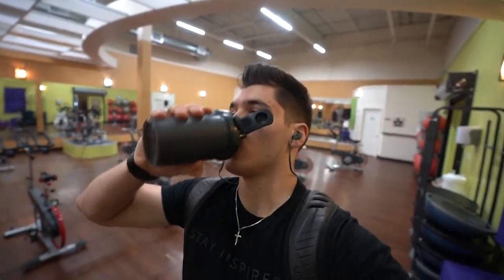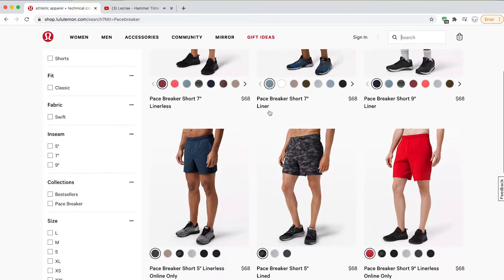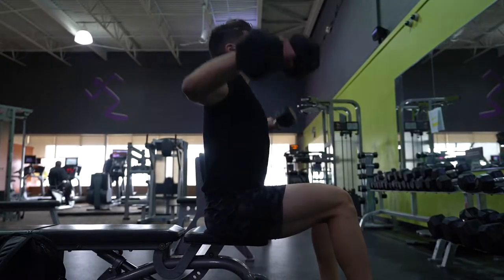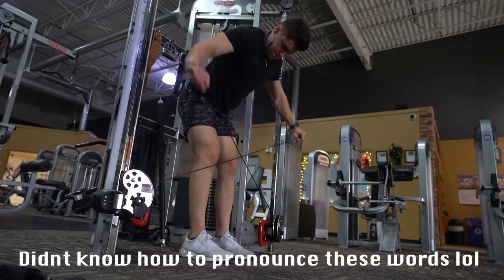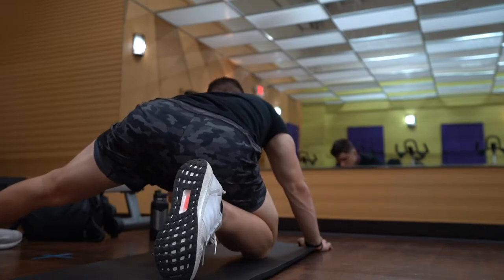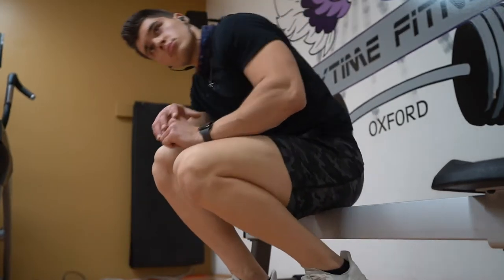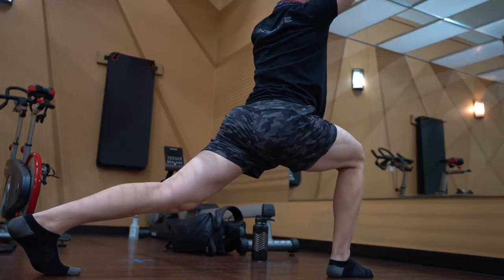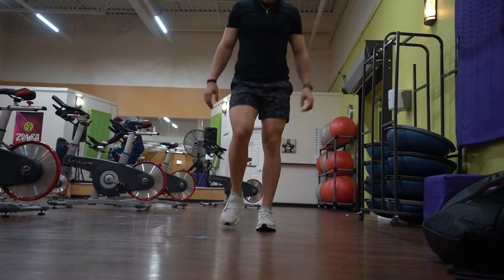Lululemon Pace Breaker Short 5" Linerless Review (The Best Workout Shorts!?!?)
Information in the video is for the camo pacebreaker 5 inch linerless shorts. Different specifications may apply for other colors.

Lululemon 5 inch pace breaker shorts are definitely one of the best shorts on the market. For the 6 months I’ve had the lululemon shorts, you could say they are pretty freakin nice. The 68.00 price tag may throw a wrench in your plans, yet, that price is certainly worth it. It’s in the moment you may think these shorts are expensive, or save cheap I don’t know, but long term, you’ll see anything lululemon lasts a pretty dang long time. The lululemon pace breakers 5 to inch certainly out perform any pair of shorts I’ve owned, and if I’m being honest, they’re now my go to, and for good reason. How they stack up to other pairs of shorts that make them different are most certainly the fit and fabric used, as well as how the short works with you during workouts. It’s not a strange aspect that these outperform Adidas or Nike running shorts. 5 inch is in style now, and they have certainly the best feel and freedom when it comes to shorts. Lululemon seems to know what they’re doing, so I would recommend watching the video towards the end, and find out if you should buy a pair...Enjoy! If you do buy, let me know how you like them as well as the fit.